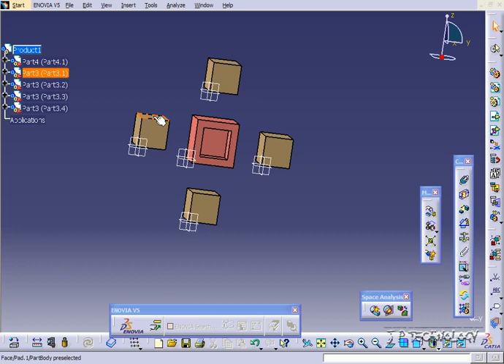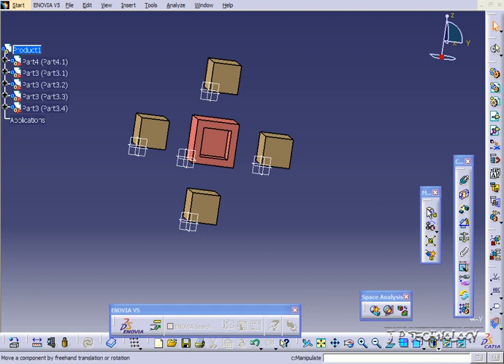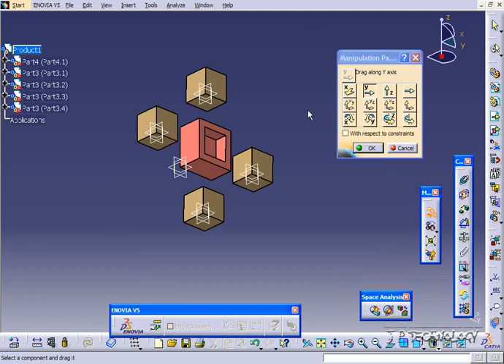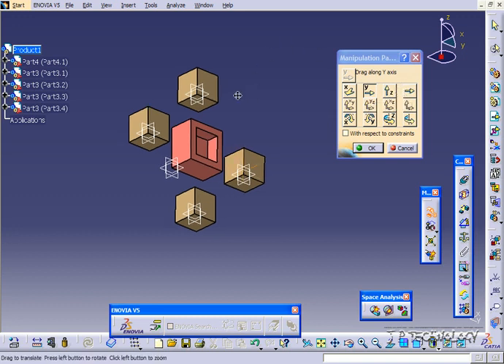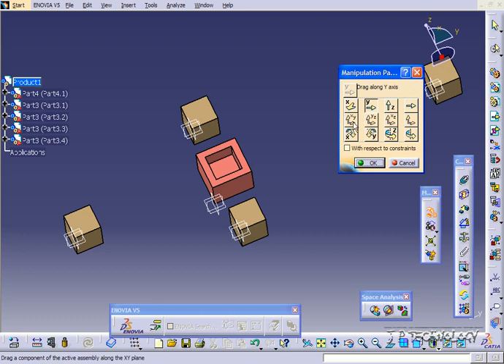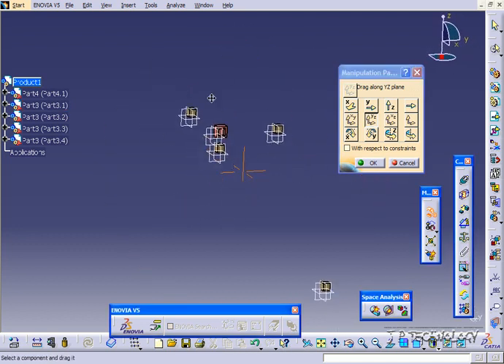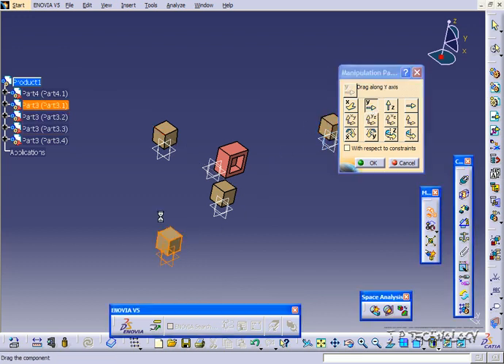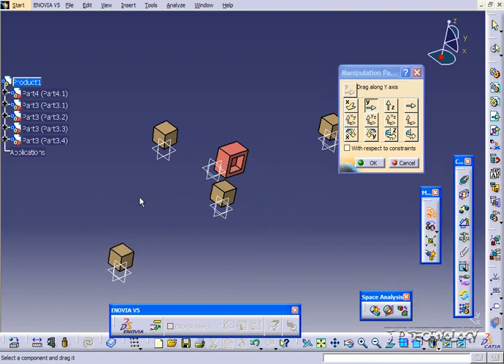Catia V5 Tutorial 116 - Manipulation